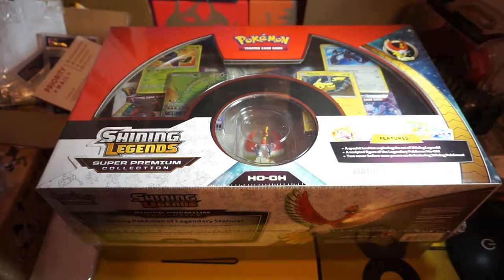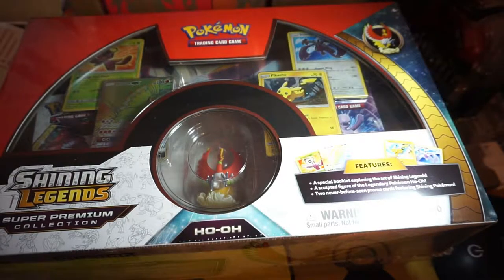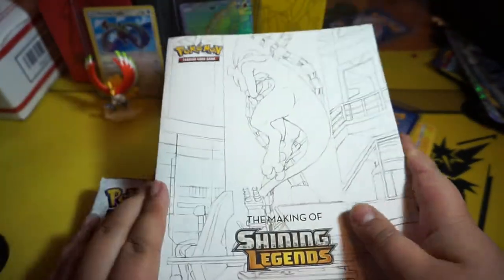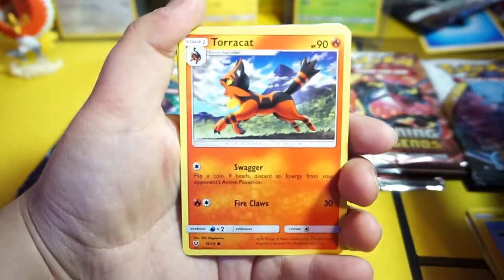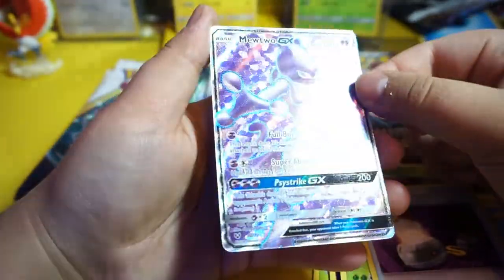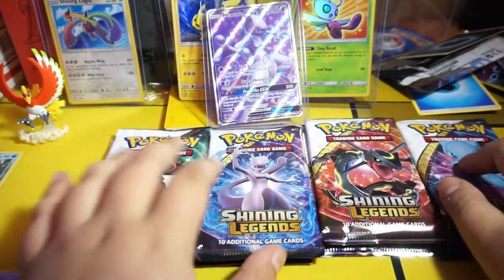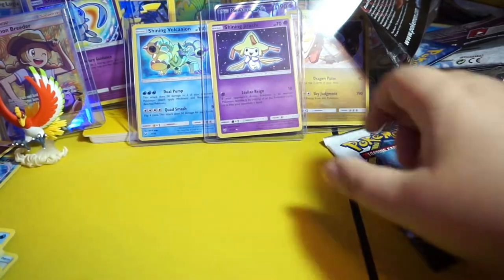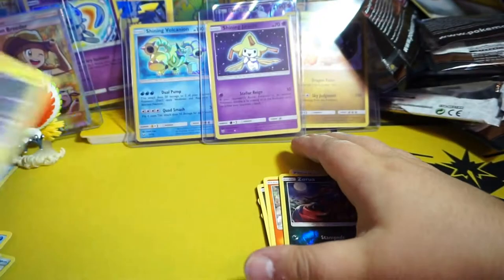Shining legend booster pack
Be opening up Premium shining legend box.